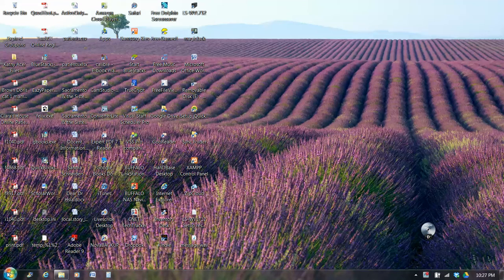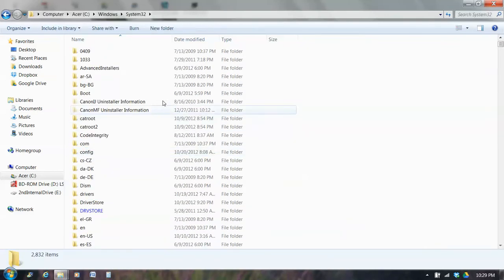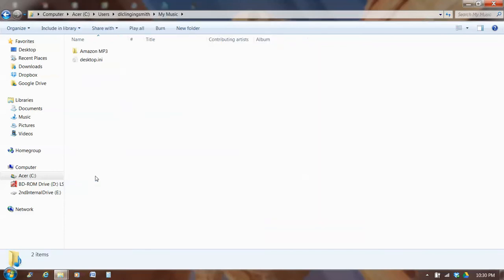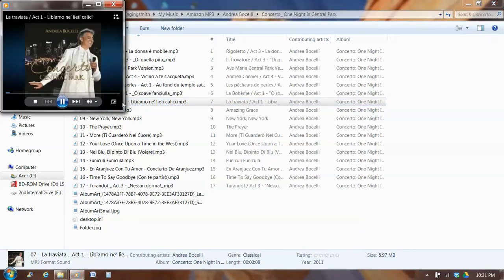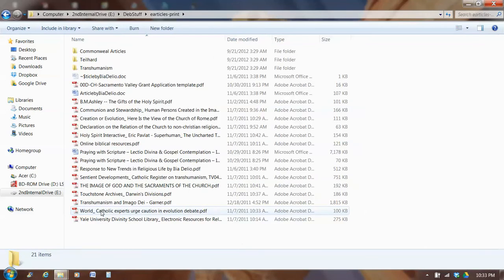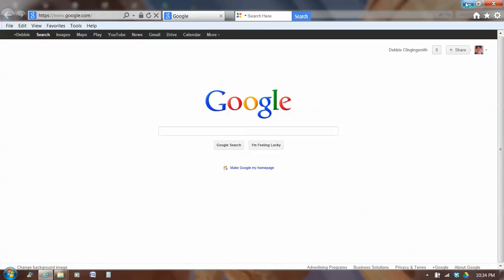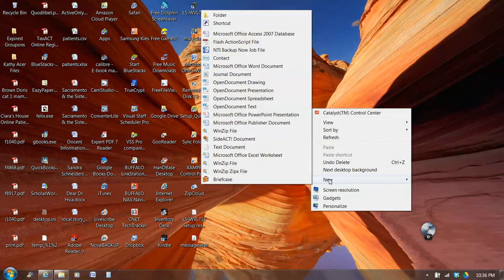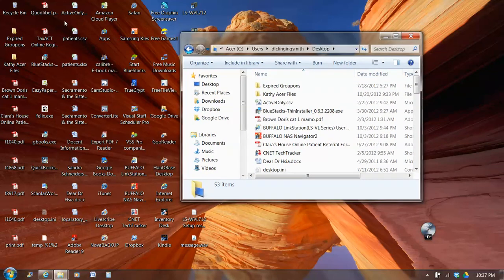Computer Basics 103: Video Screen Capture of File System and File Names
Audience: Clara's House volunteers

This is a follow-up to the two pencasts on The File System and File Names. This video shows how the file system and file names work on a Windows 7 computer.